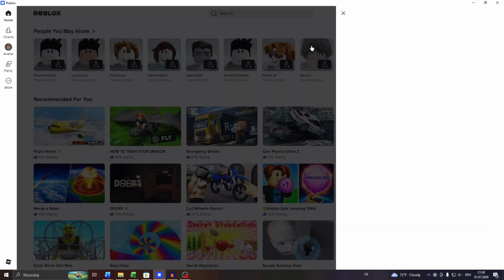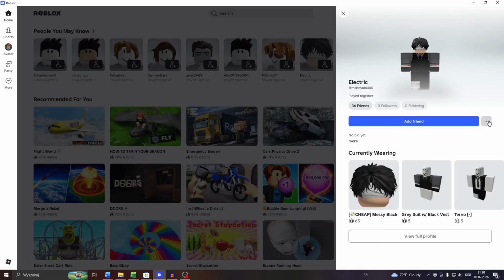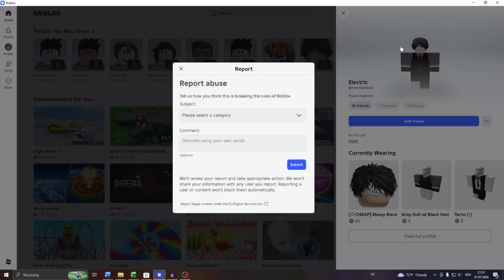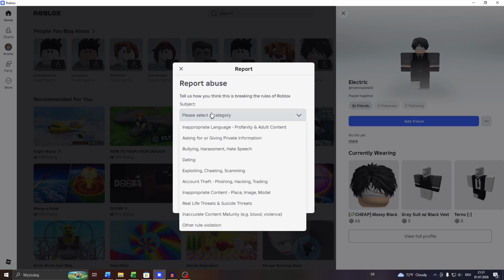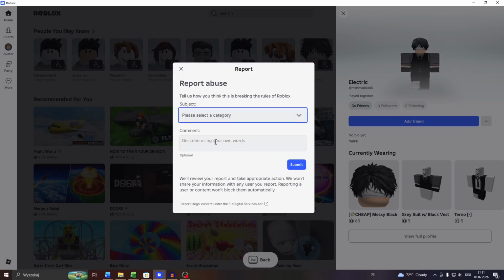How to Report a Player on Roblox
Learn how to report a player on Roblox using the available safety and reporting options.